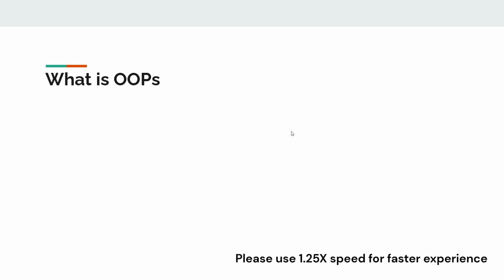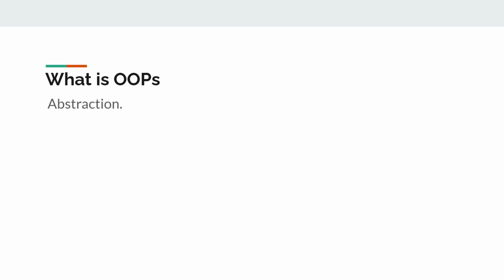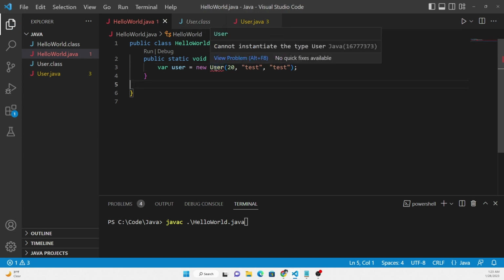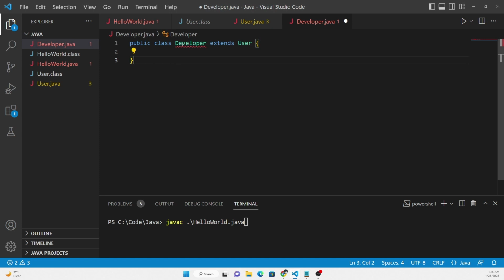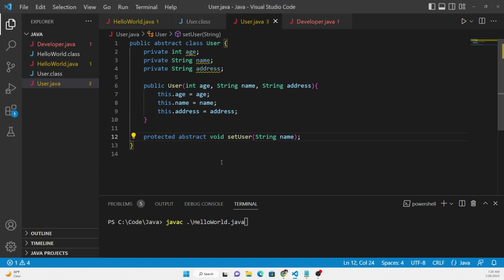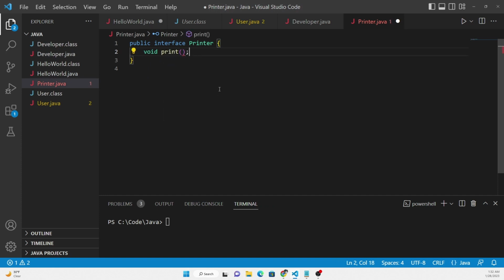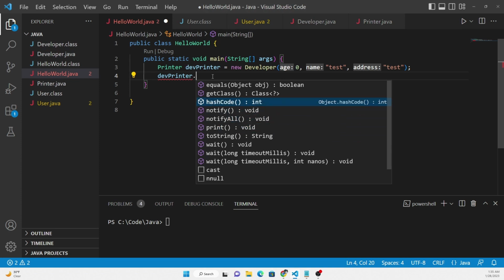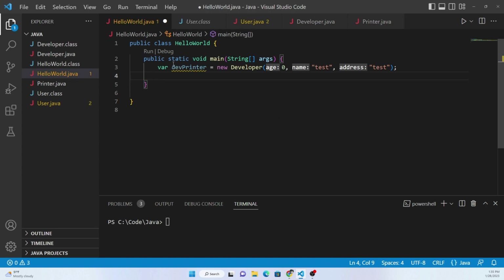What is Abstraction in Object Oriented Programming in Java?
Abstraction is one of the pillars of object-oriented programming.

00:00 - Introduction to object-oriented programming
01:55 - What is abstraction?
03:20 - Ways abstraction can be implemented in Java
03:38 - Creating an abstract class
05:20 - Creating a derived class from the abstract class
08:14 - Creating an abstract method
10:25 - Creating an interface for extraction
12:12 - Demonstration of abstraction